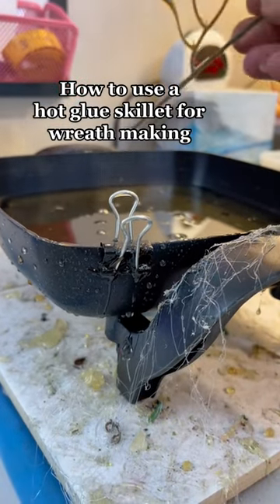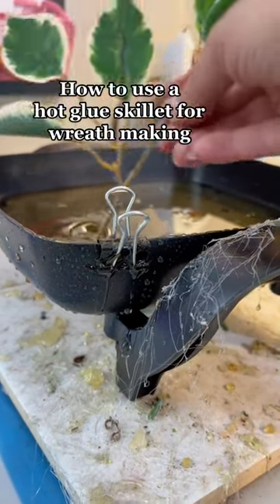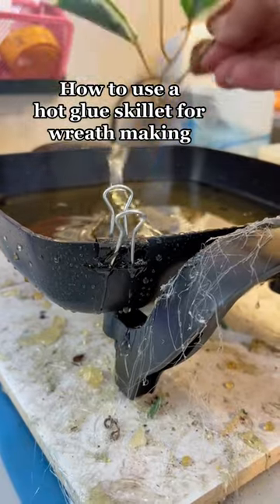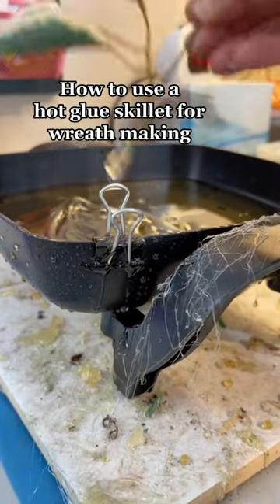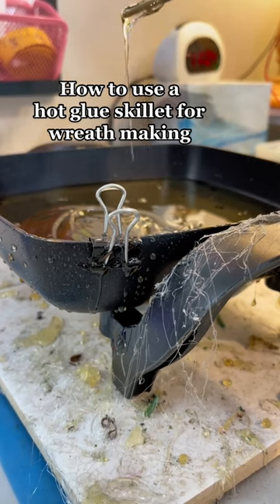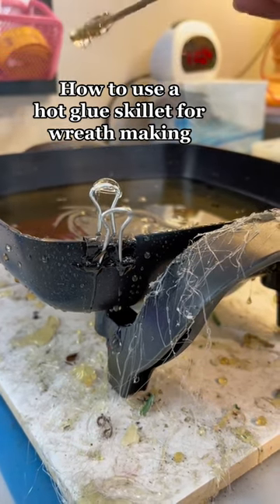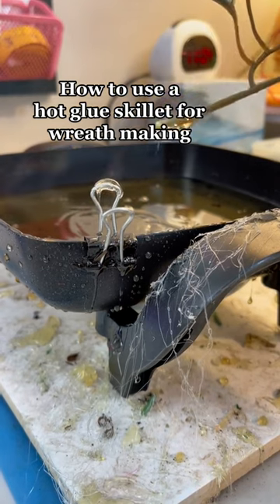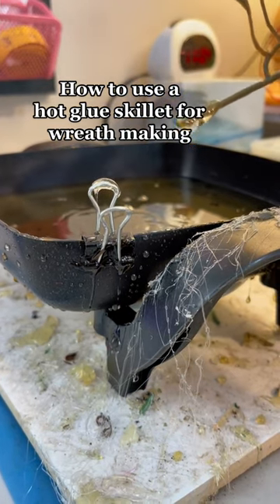How to use a hot glue skillet for wreath making 🌿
Want to know more about how I use a hot glue skillet for wreathmaking?

And . . here's a link to the glue skillet I recommend!